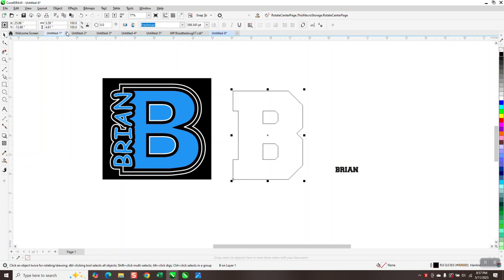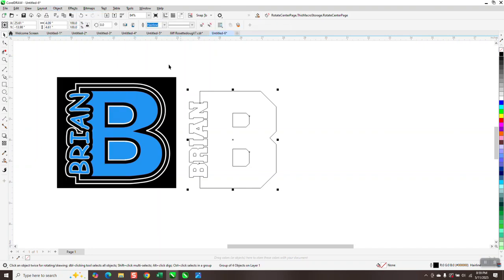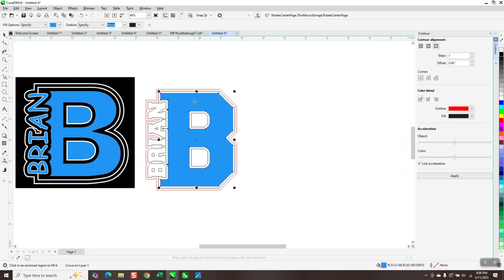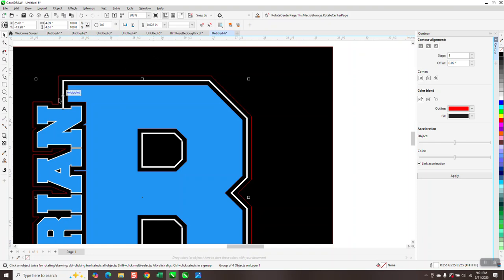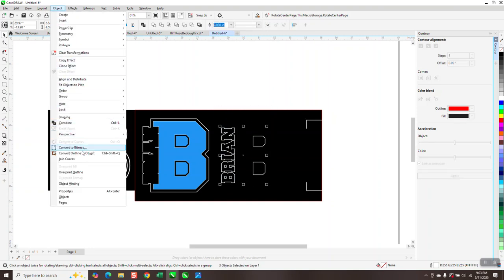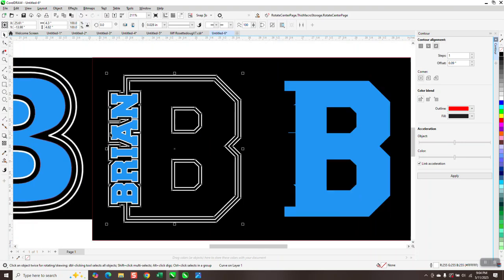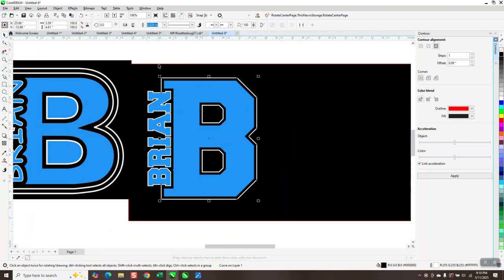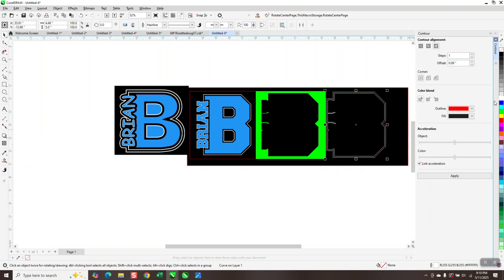Corel Draw Tips & Tricks Draw this and contour and add lines